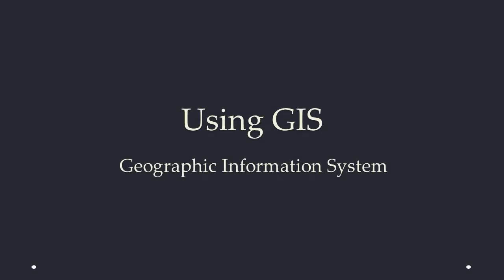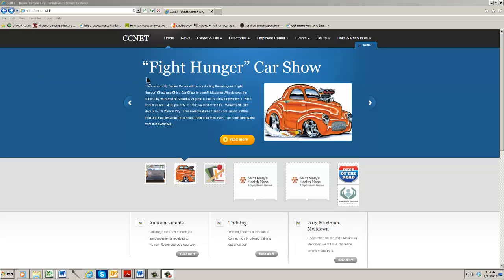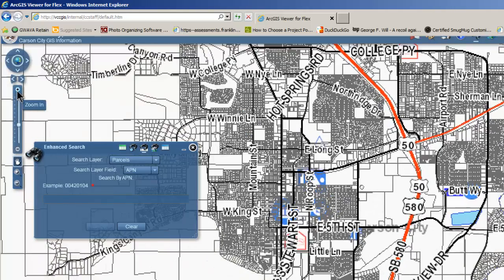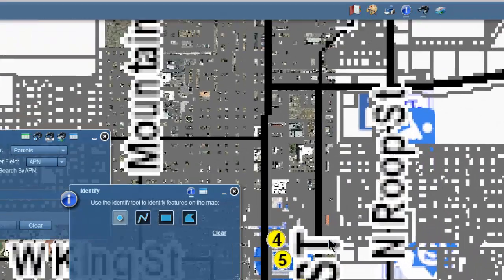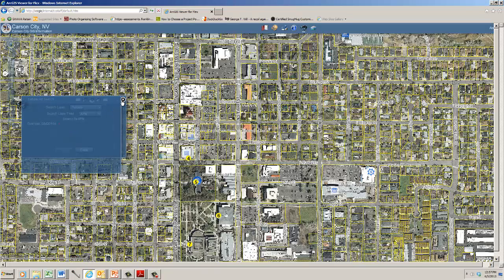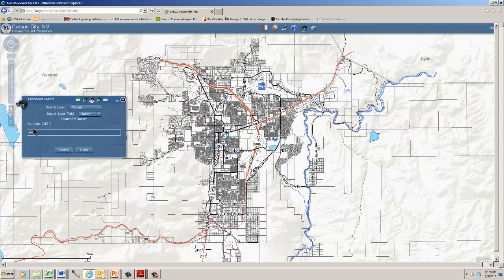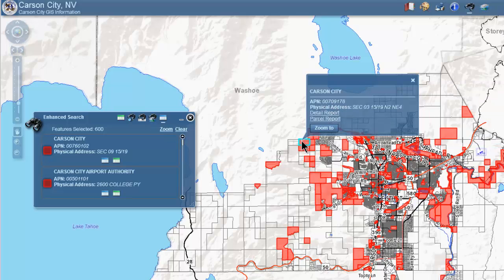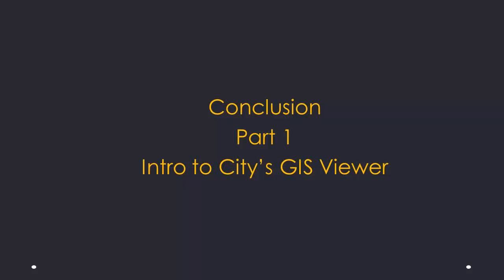GIS Viewer tutorial part 1